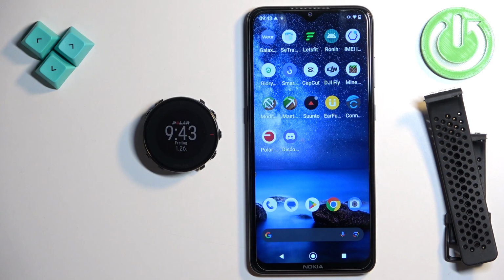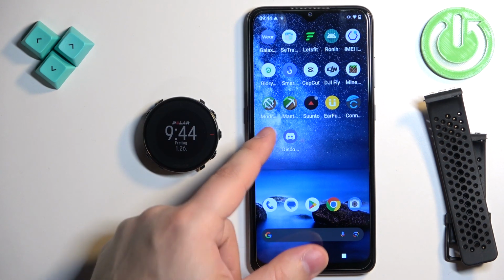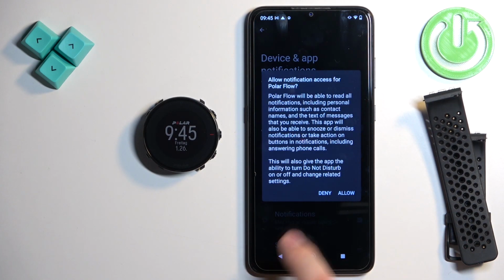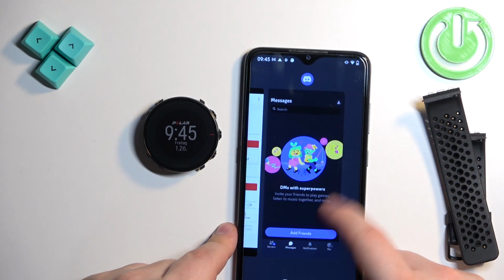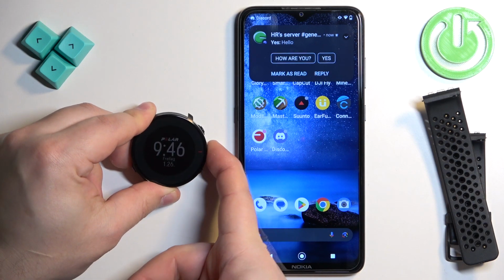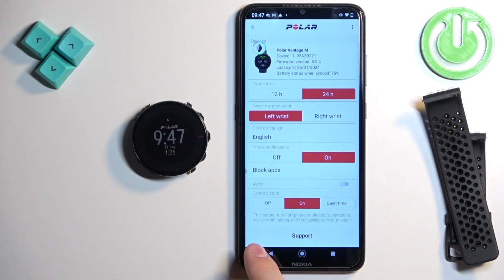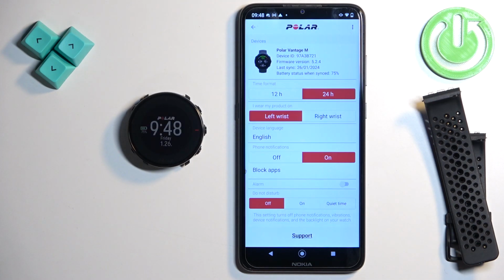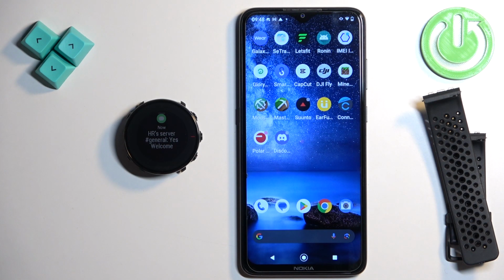How to Enable Android Notifications on POLAR Vantage M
Find out more info about POLAR Vantage M:
Stay here if you want to know how to enable Android notifications on your POLAR Vantage M. Whether you're awaiting important messages or want to stay updated during workouts, enabling this feature ensures you receive notifications from your Android device directly on your watch.

How to enable Android notifications on POLAR Vantage M? How to activate Android notifications on POLAR Vantage M?